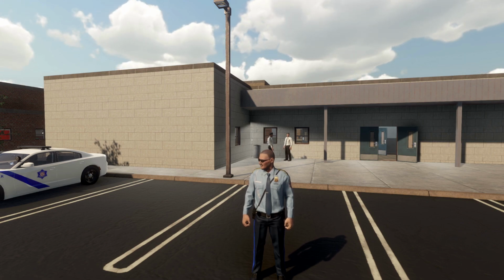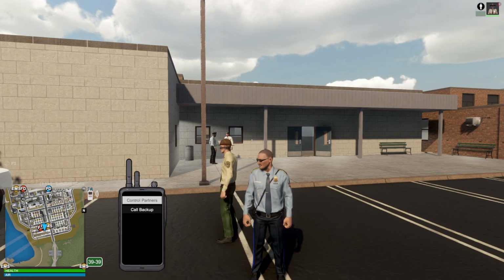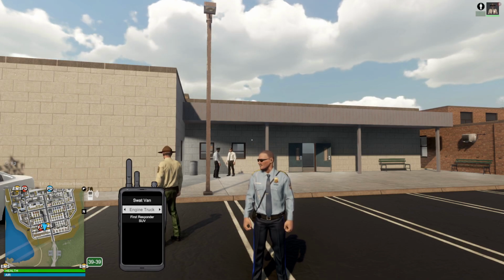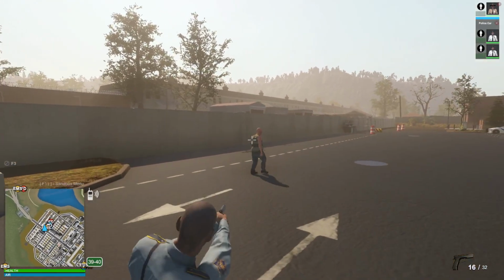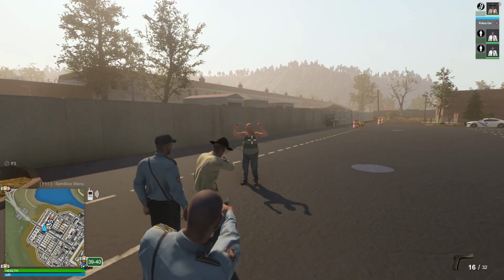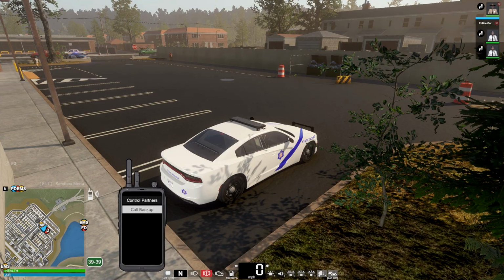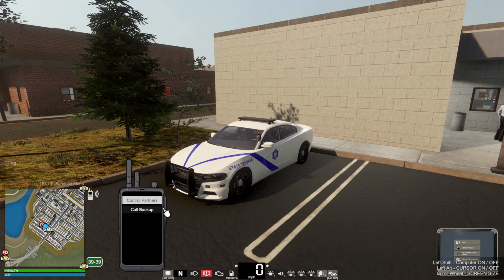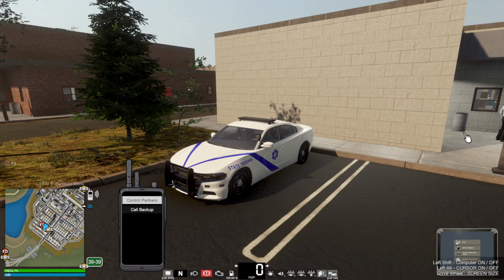Tutorial On The AI Update | WOLFZ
Today, we are taking a closer look at the new AI update on the unstable test branch along with sharing my own ideas.

Huge thank you to everyone for making these episodes possible💯
Become A Part Of The Pack On Discord! Invite link on homepage.

creator of skins in episode💯
 2Echo12- on Mod.io for FL